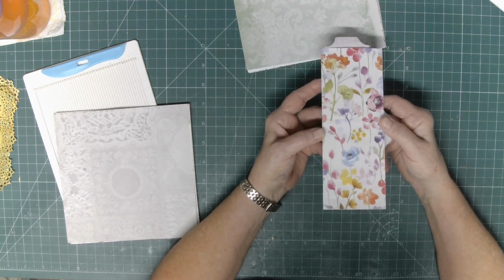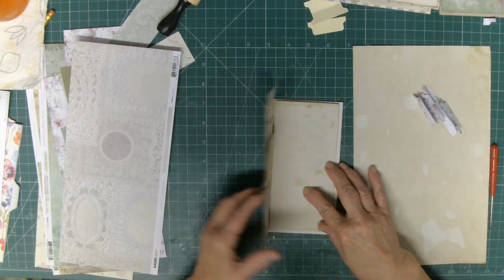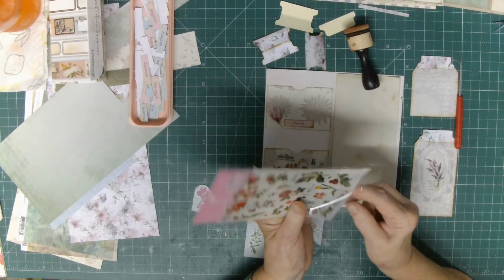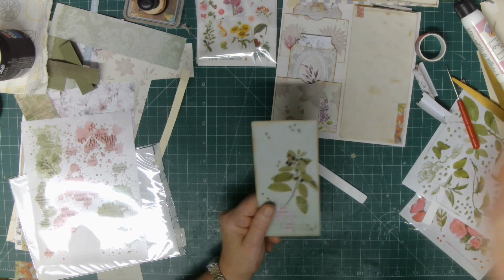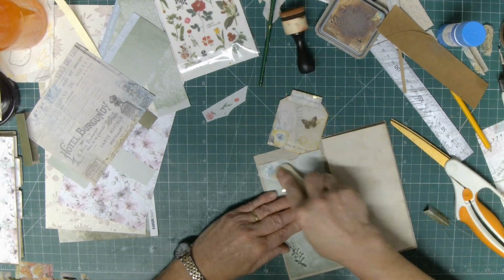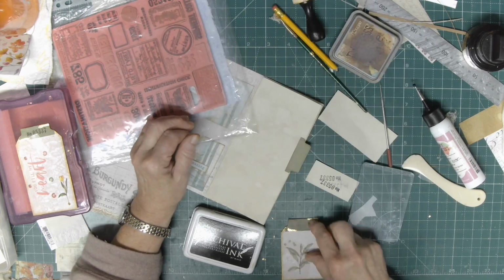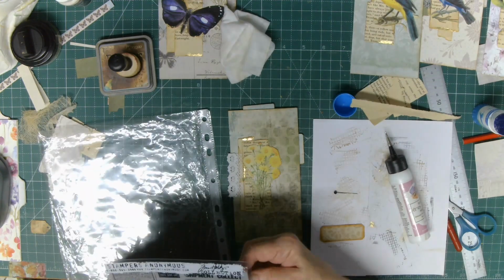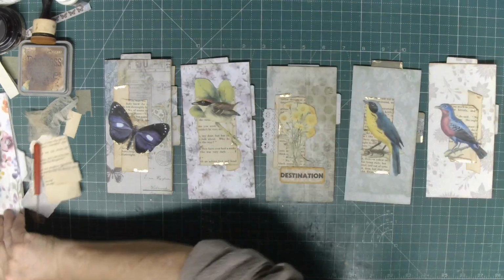Folio with pockets and folded journaling page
Hi everyone, hope all is well with you and yours.
My slim line folio came about when I was playing with my scraps. I can’t say I saw someone making this or similar, but that’s not say I saw it and forgot about it. It’s a very easy mini project to make and isn’t bulky making it a good piece to either glue or clip into your journals.